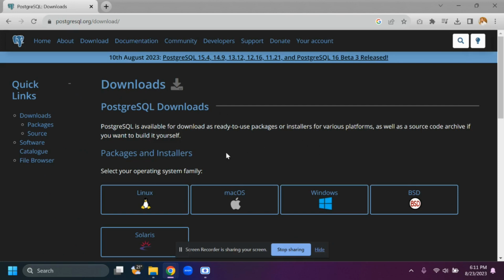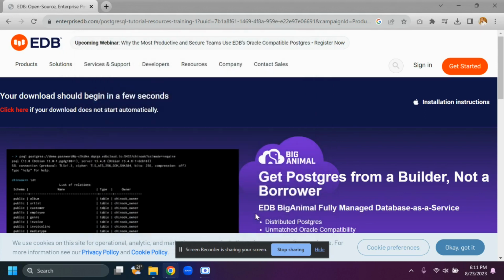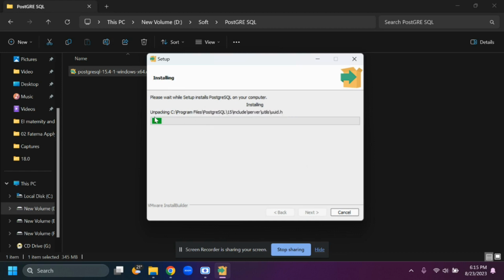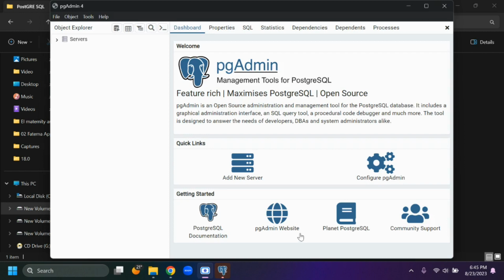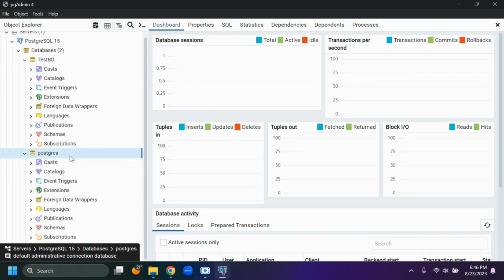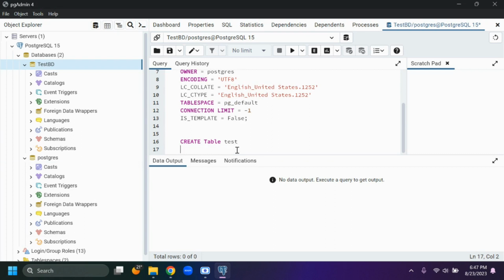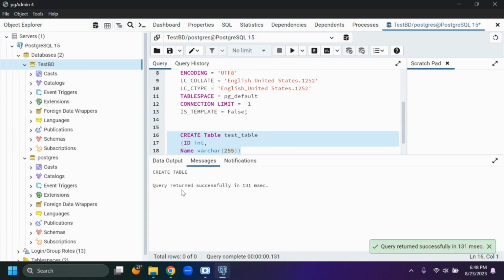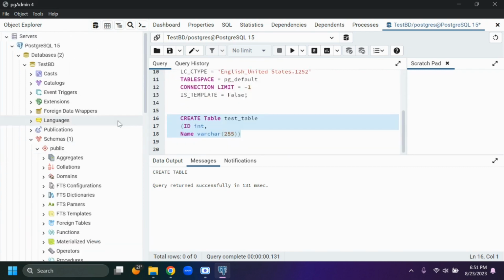How to Install PostgreSQL 15 & pgAdmin on Windows | Complete Process | With a test database & table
Hello Everyone! Today in this video I will show step-by-step process on How to install PostgreSQL for Relational DataBase Management System (RDBMS) & pgAdmin for using PostgreSQL in a Graphical User Interface (GUI) on Windows (64-bit).
You can also use PostgreSQL Command-line Interface if you wish.

After installing I will show how to create a database and a simple table with 2 columns.

The PostgreSQL installers created by EnterpriseDB are designed to make it quick and simple to install PostgreSQL on your computer. The installer provides:
- A distribution-independent PostgreSQL installation.
- The popular open-source PostgreSQL administration tool, pgAdmin.
- The StackBuilder package manager (used to download and install drivers, tools, and applications to complement your PostgreSQL installation).